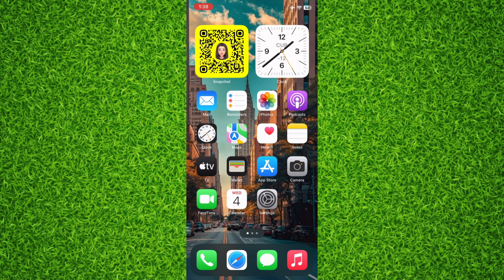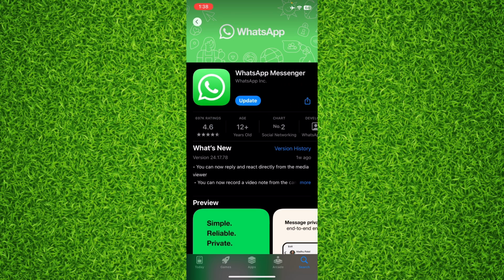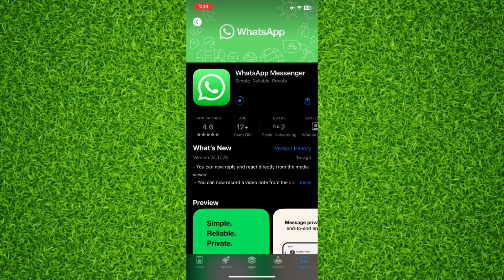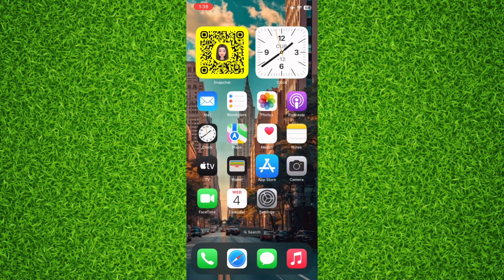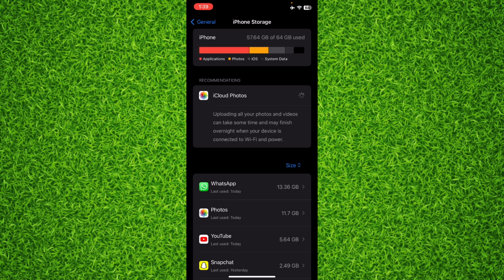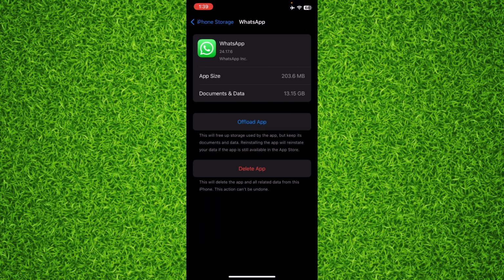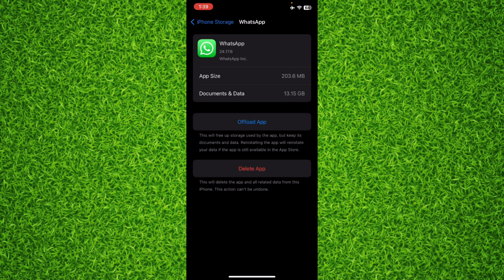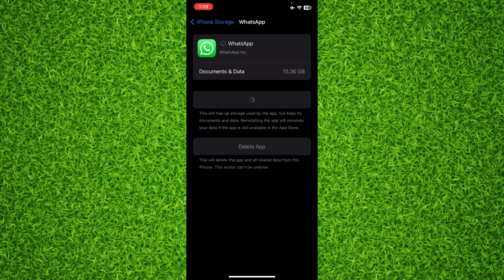How to Update Whatsapp to the Latest Version in 2024 (Update)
Stay up-to-date with the latest WhatsApp features by learning how to update your app to the newest version in 2024. This tutorial provides clear and easy-to-follow instructions for both Android and iPhone users. Enjoy the latest improvements and bug fixes for a smoother WhatsApp experience.